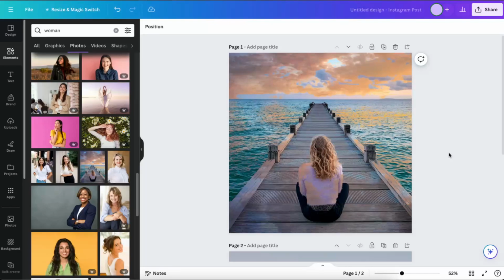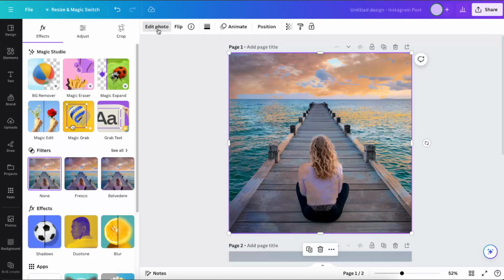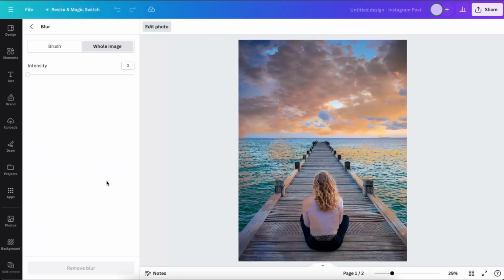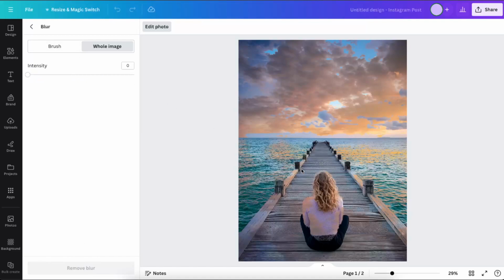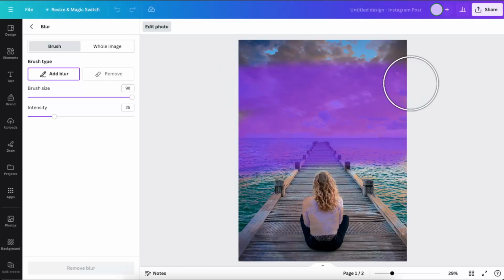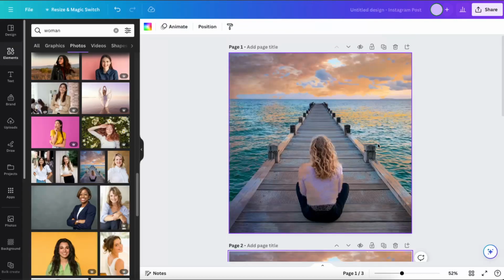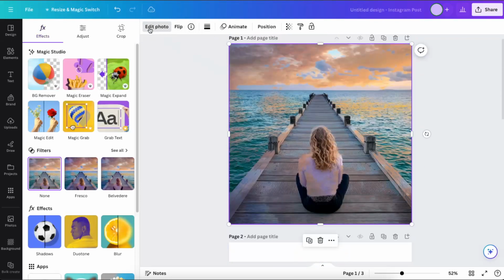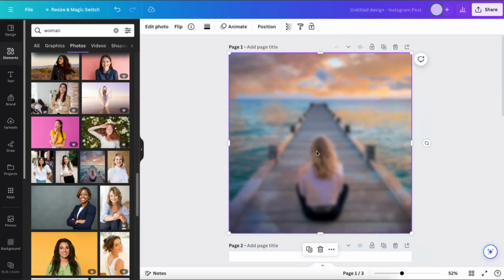How To Blur Pictures On Canva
In this video I show you How To Blur Pictures On Canva!